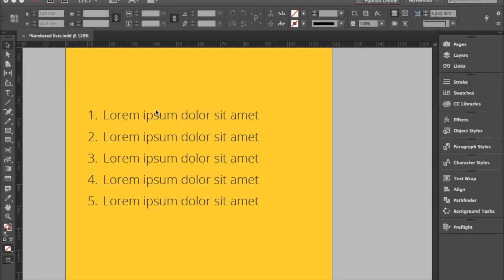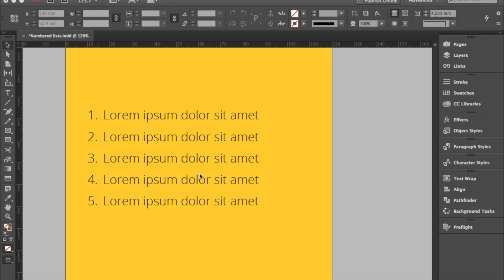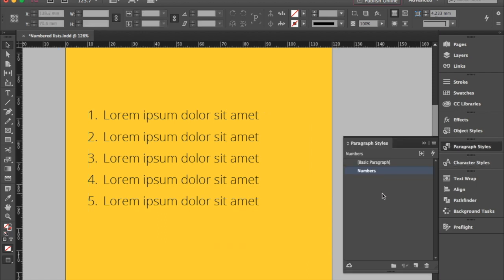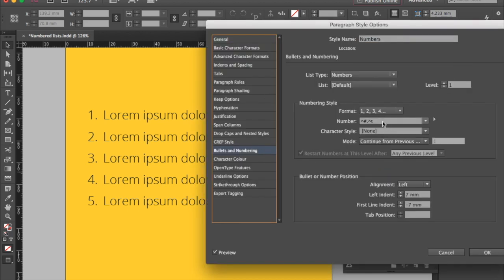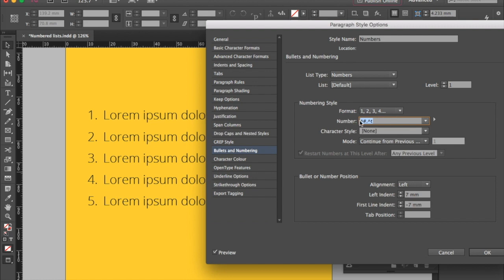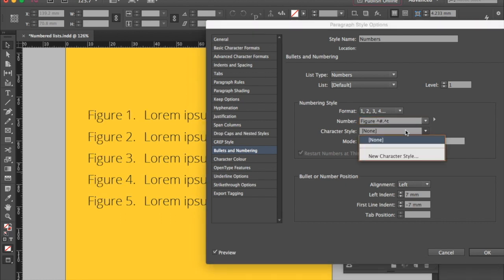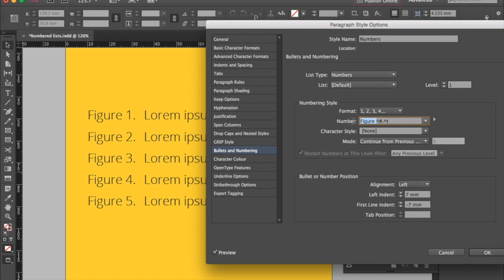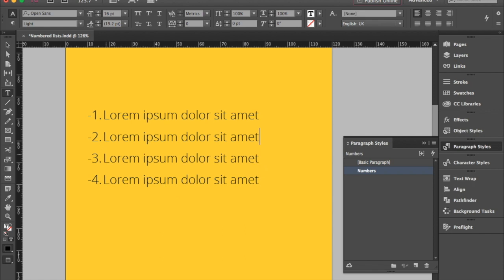How to create a paragraph style for figure numbers InDesign CC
This video shows you how to create a paragraph style for figure numbers in InDesign. You can also create a minus numbering paragraph style using this method.